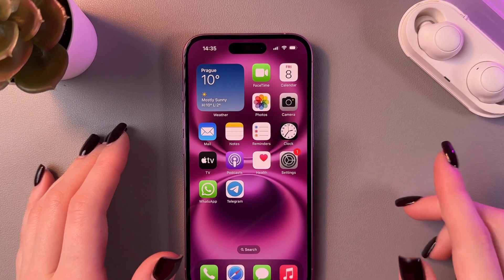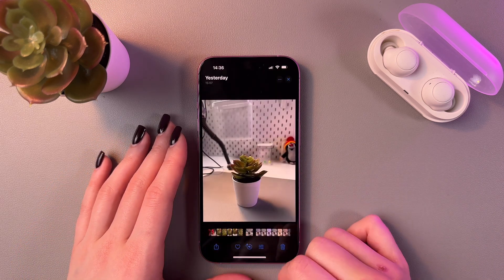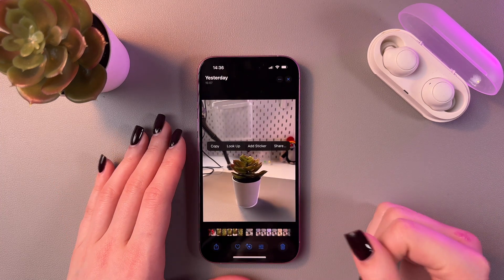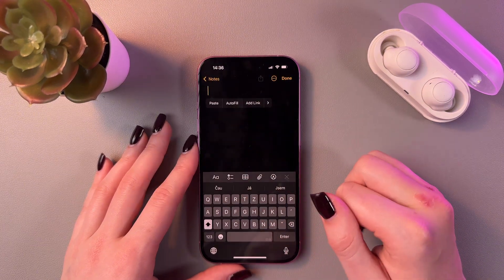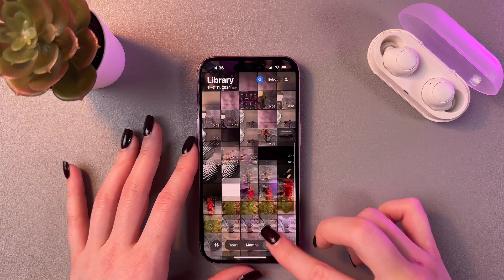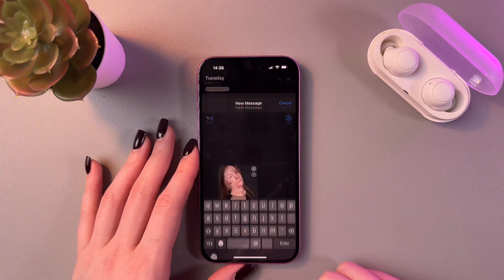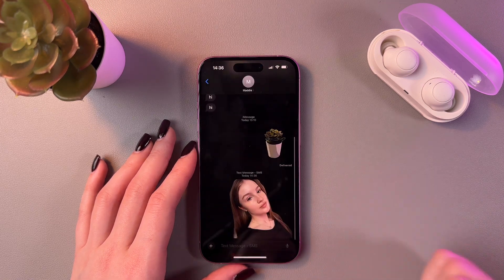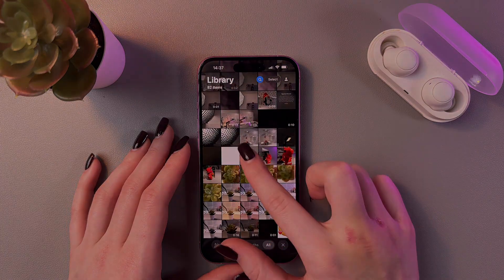iPhone 16: How To Remove Background From iPhone Photos - iPhone Photo Cutout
Want to make your iPhone photos stand out by removing the background? This step-by-step guide shows you how to use the latest features on the iPhone 16 to isolate subjects and create professional-looking images. Perfect for editing product shots, portraits, and creative projects. Learn how to unlock the true potential of your iPhone 16's photo editing capabilities in minutes!